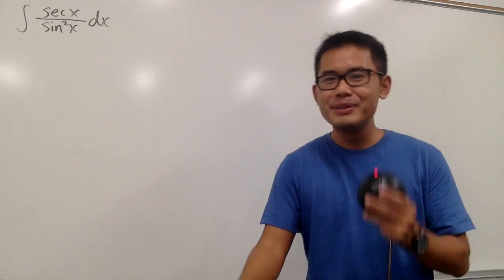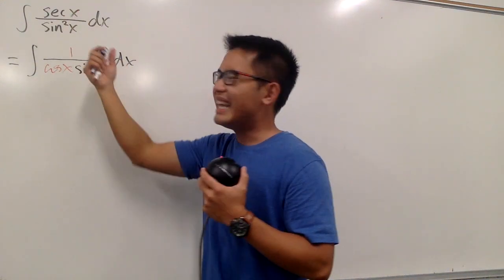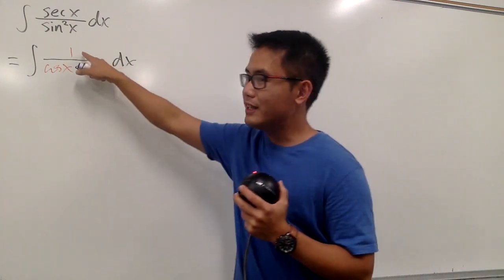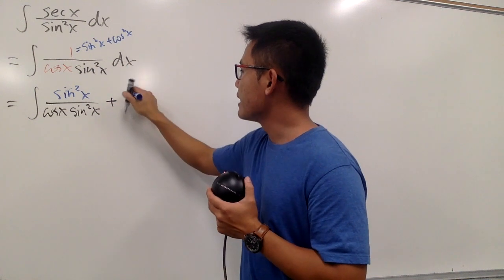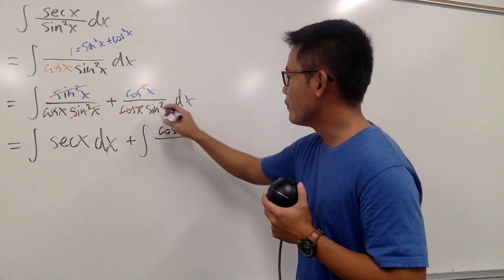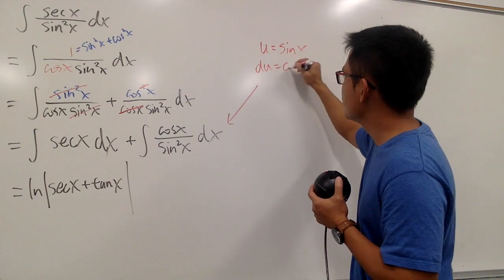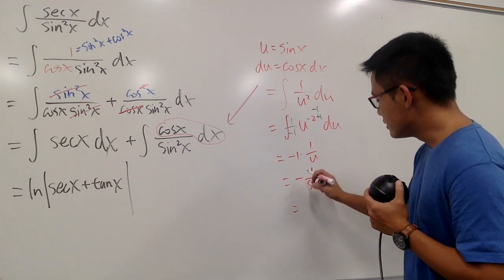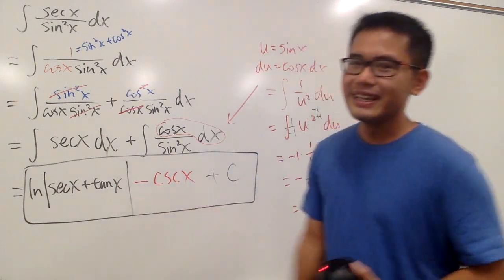Integral sec(x)/sin^2(x) (feat. blackpenredpen)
As promised, here is the video of the integral of sec(x) / sin^2 (x), which is needed in my previous Wronskian-video. Presented by the integral-master himself, blackpenredpen. Enjoy!!!